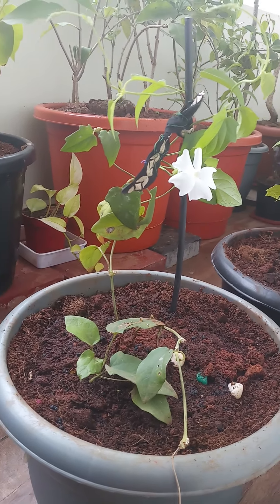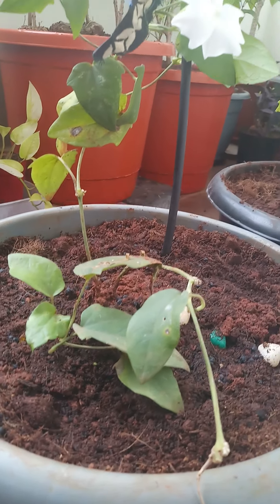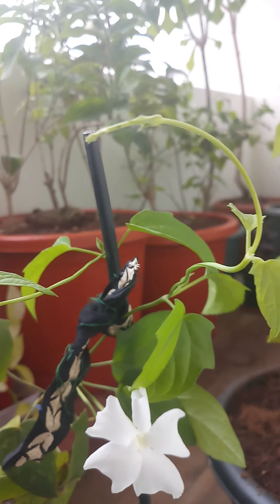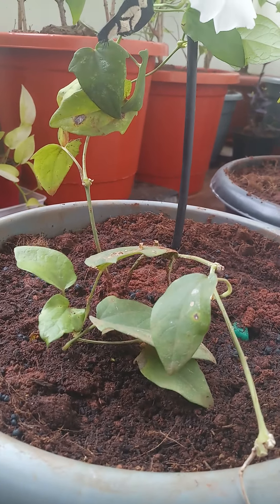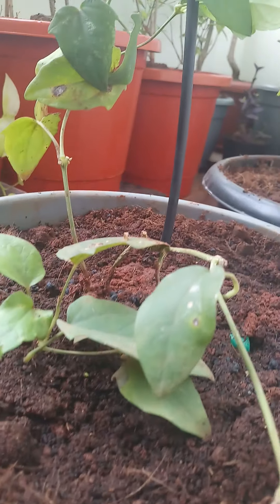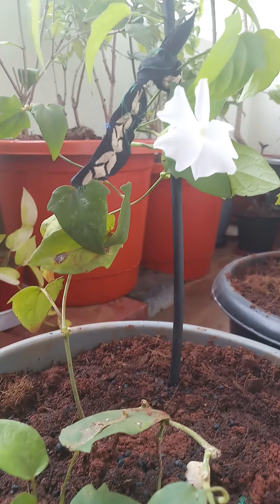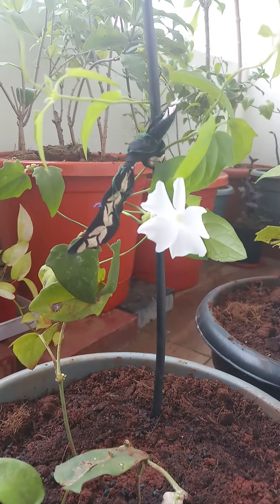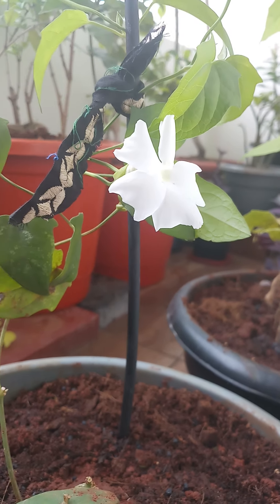care tips to grow thunbergia or white lady vine ll in my dream garden ll